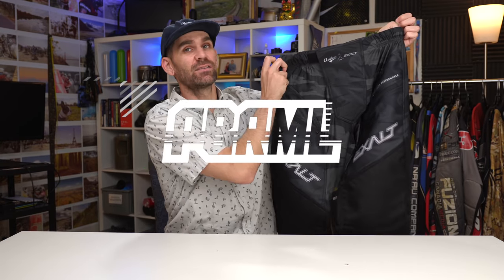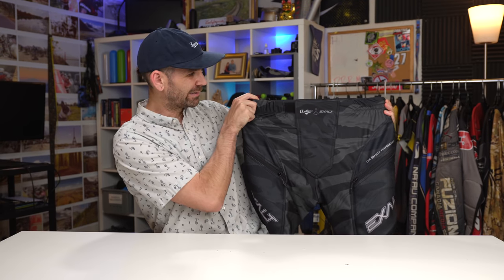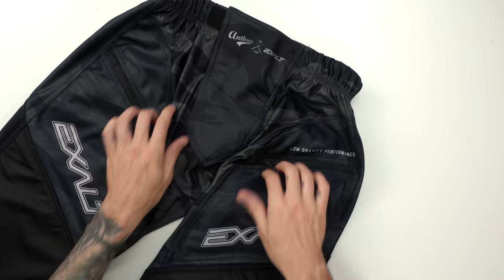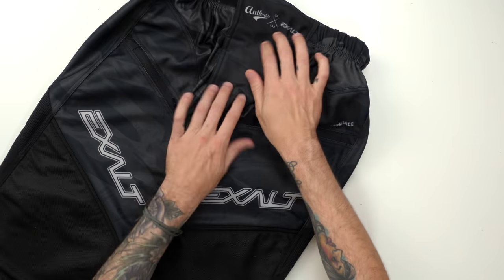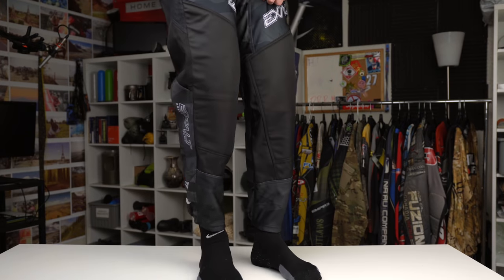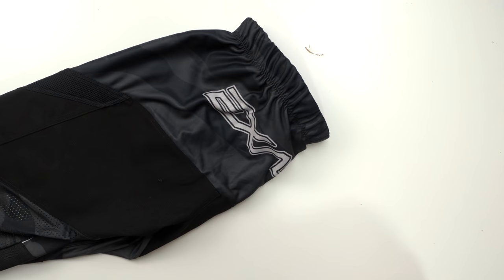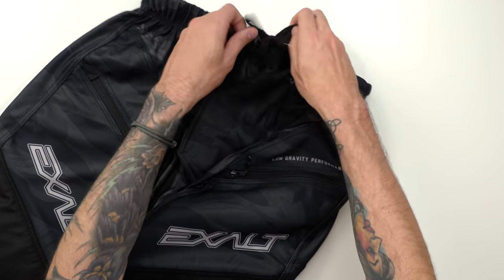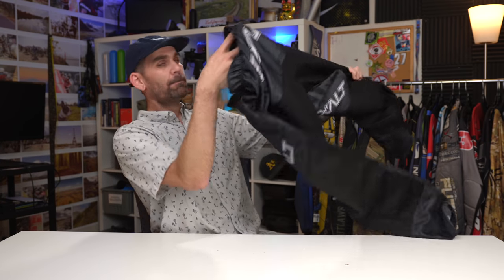Exalt Low Gravity Pants Quick Look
Back with another pair of paintball pants, this time we are going to look at the Exalt Low Gravity Pants. The pants are very light, while still featuring knee pads. They have a drawstring closure and do not have belt loops.

➖ Pants for Paintballin'➖
Exalt Low Gravity
Exalt Throwback
Virtue BreakOut
Bunker Feather Lite

More Paintball Gear I Like